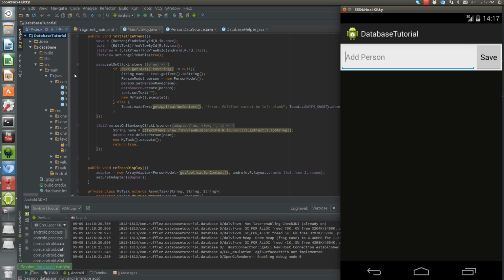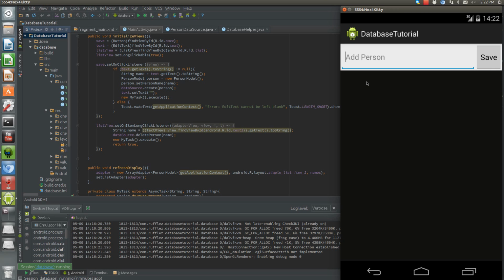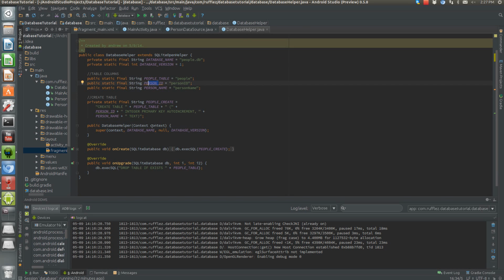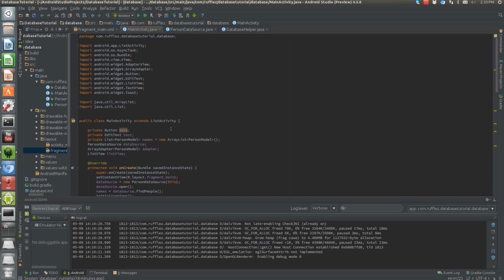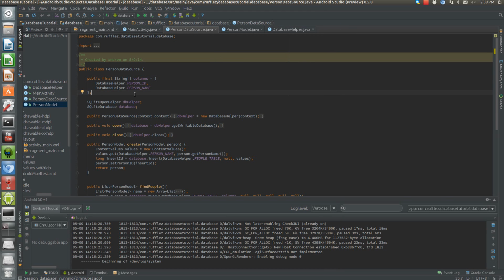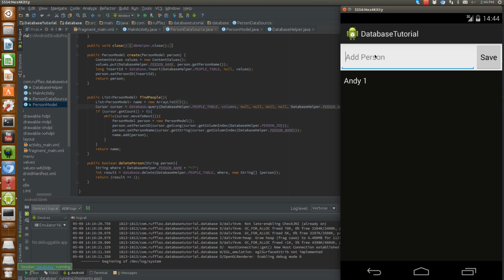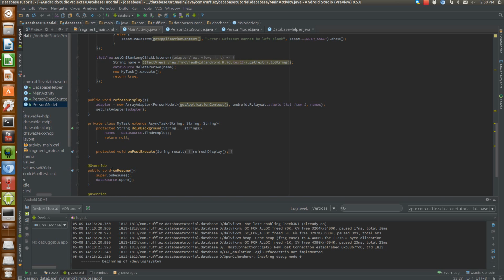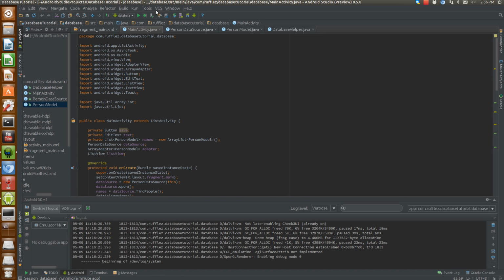Android SQLite Database Introduction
This lecture is a tad long, considering how simple the demo is.  Sorry, but I wanted to make sure I explained as much as I could since this is a tricky subject if you've never used Databases before.

In this lecture:
1) Create a Simple 1 table database based off of a spreadsheet table.
2) Teach how to open, write to a database and prevent memory leaks by closing the database
3) Properly retrieve information from the database by calling an AsynkTask to generate the data off the UI Thread as recommended by Google.